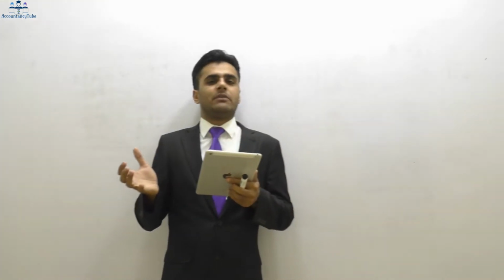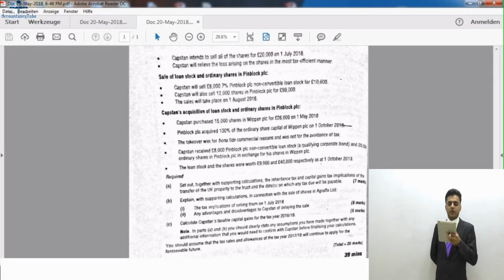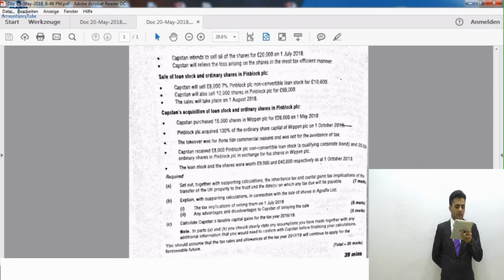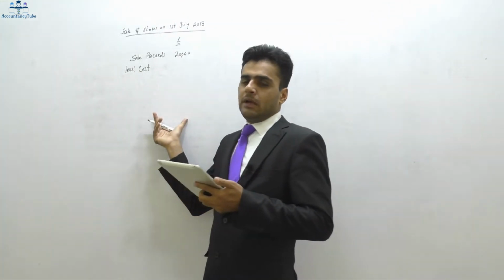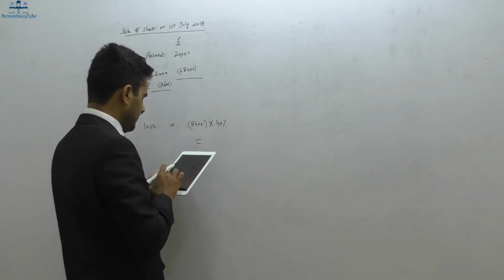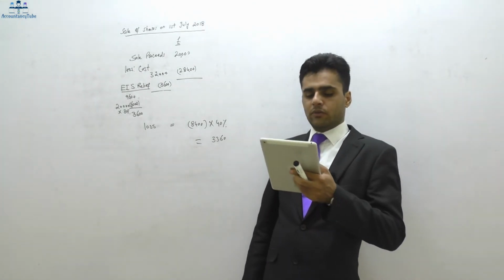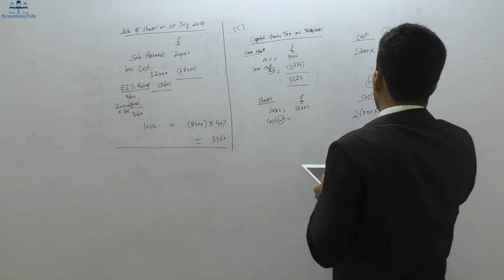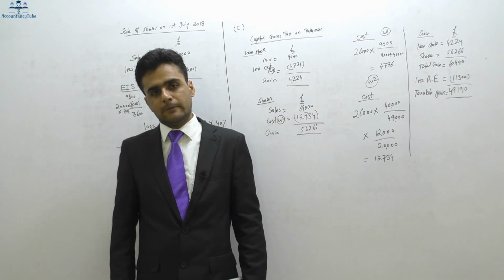ACCA P6 UK | CGT Question practice | AccountancyTube.com